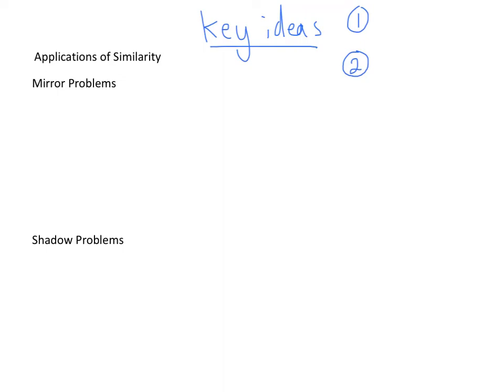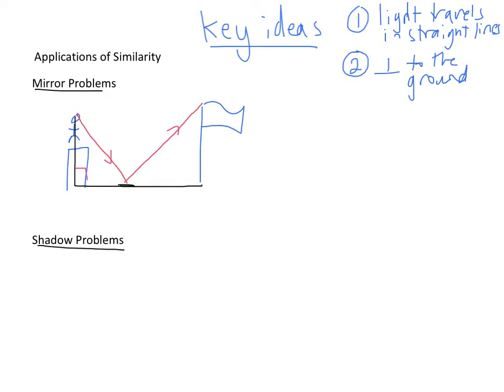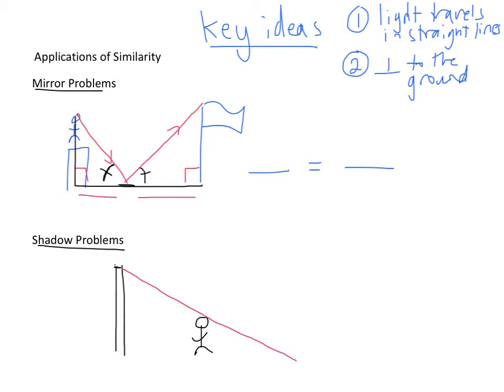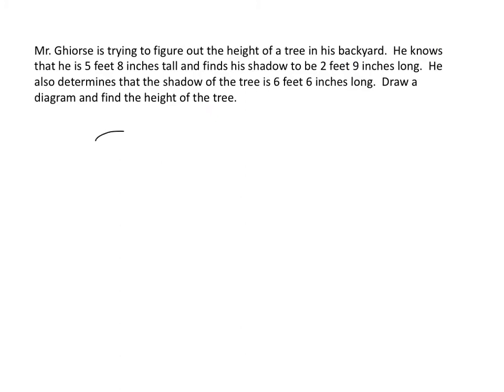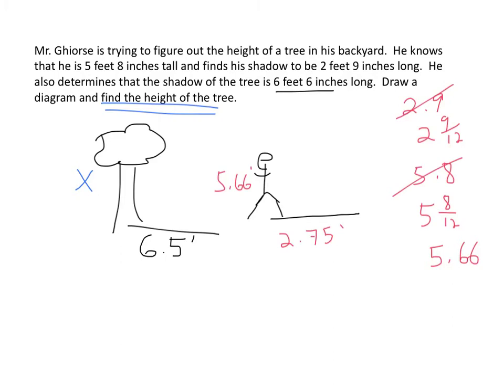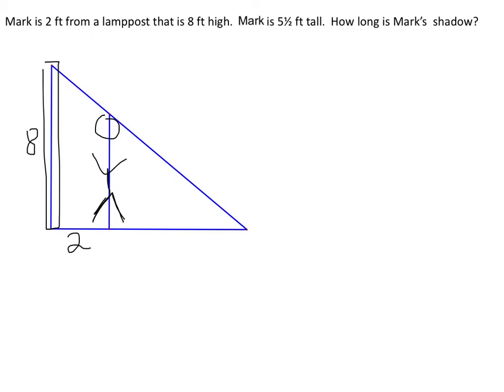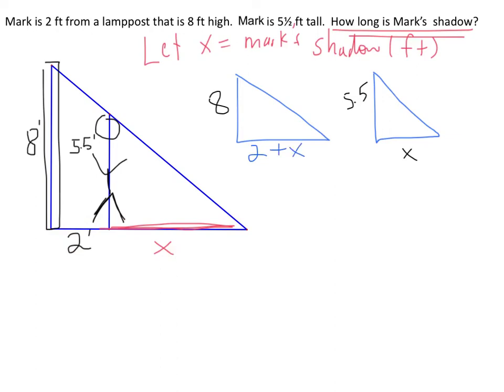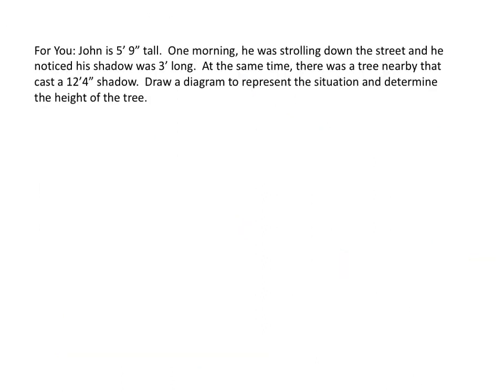Applications of Similarity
Applications of Similarity Final